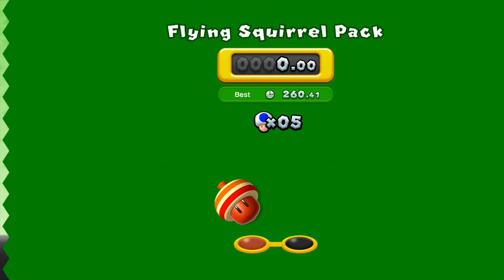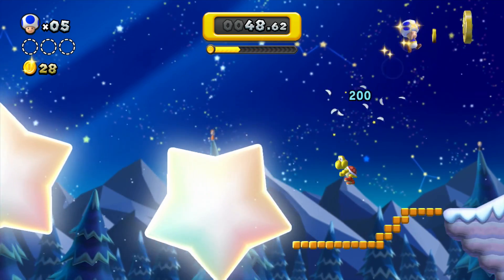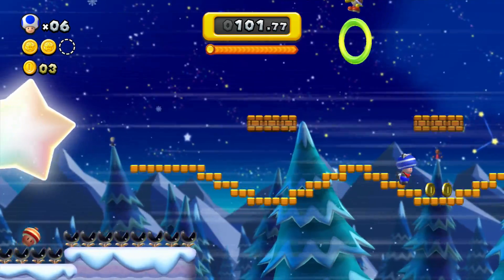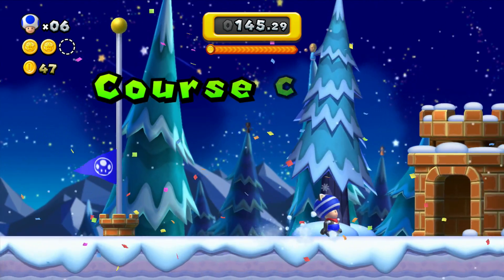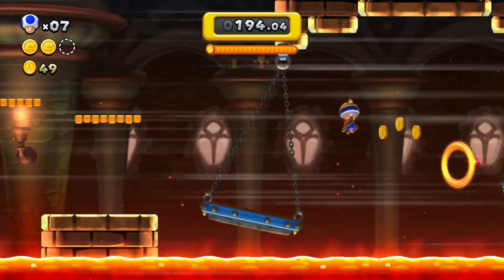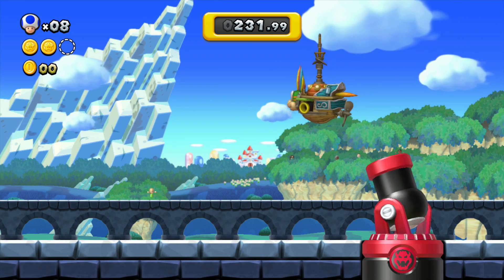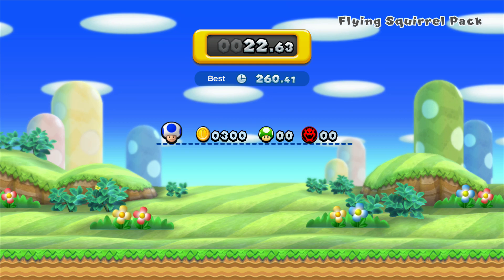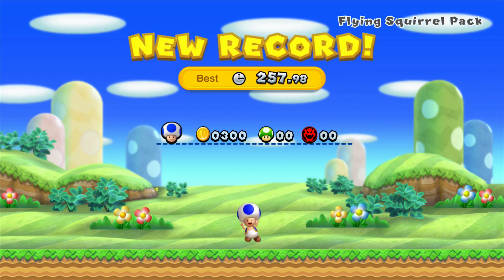New Super Mario Bros U! (HD) - Boost Rush | Flying Squirrel Pack (Speed Run)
I decided to upload a speed run of the Flying Squirrel Pack in the Boost Rush Mode from new Super Mario Bros U, for the Nintendo Wii U.

If you think you can beat this time, feel free to post a video response! I look forward to seeing everyone's runs, whether you beat it my time or not. I'll give a quick shoutout on Twitter, Facebook and Youtube, as well as link your channel below in a "Hall of Fame", to anyone who manages to best my time though, so good luck to everyone!!

My Times
Spinning Star Sky - 145.29
Lemmy's Swingback Castle - 112.69
Total Time - 257.98

Hall of Fame (Have beaten my time)
1. TheGrandBomber - 255.02 (First Entrant)

•Follow and friend me on Miiverse!! | NNID = "PKSparkxx"
•Add me on Xbox Live! | Gamertag = "PKSparkxx"